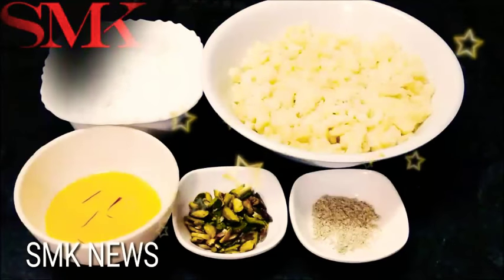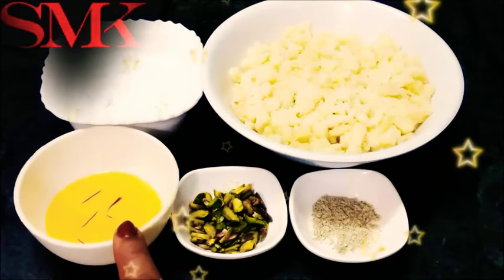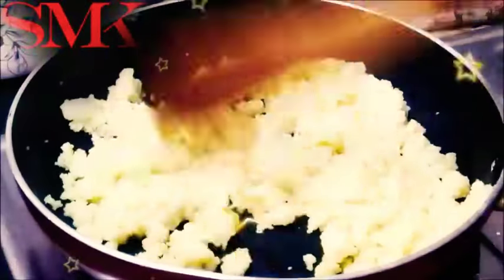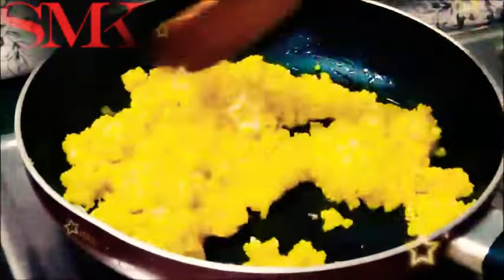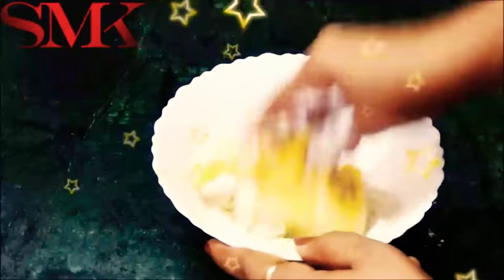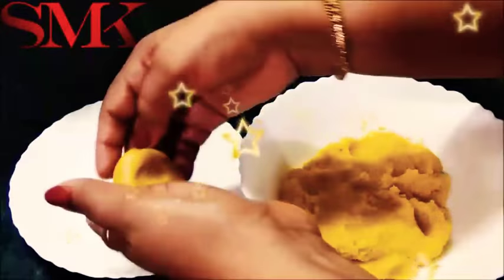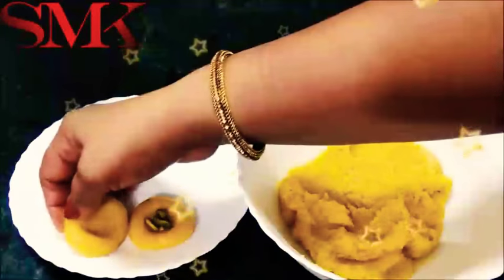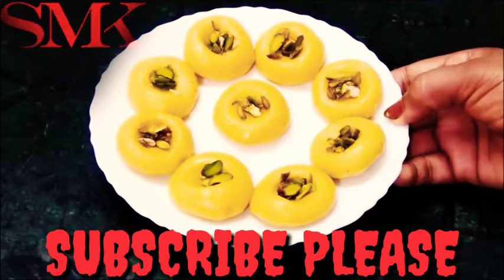Peda Bnane Ki Vidhi In Hindi || KESAR PEDA